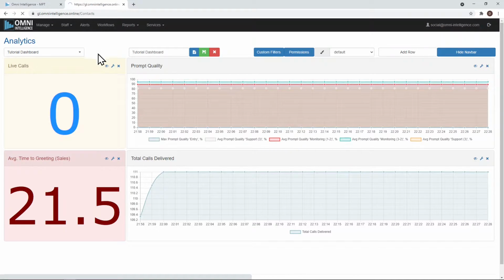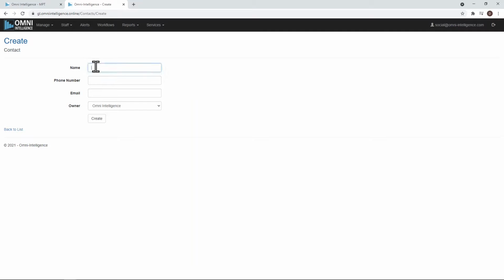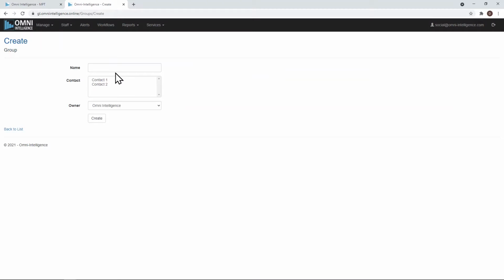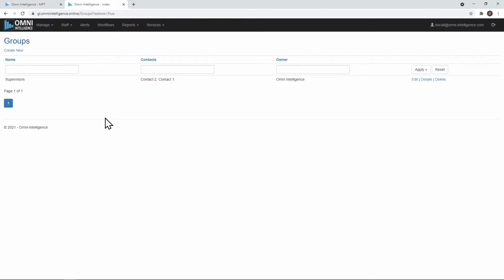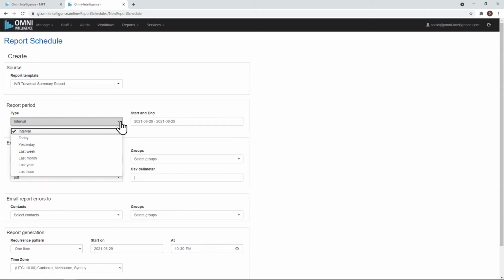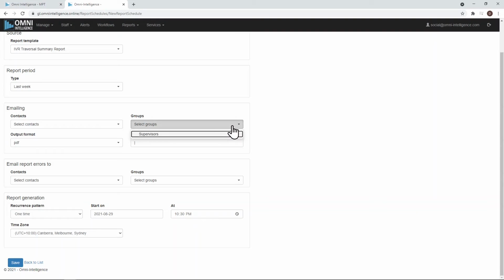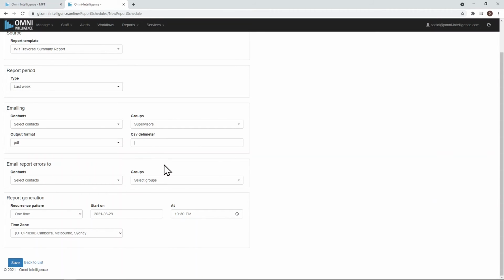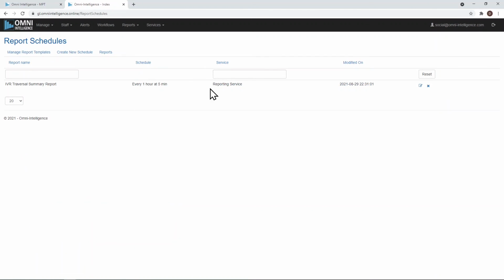Scheduling Automatic Reports | Omni Intelligence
The tutorial series on IVR Mapping, Monitoring and Testing.